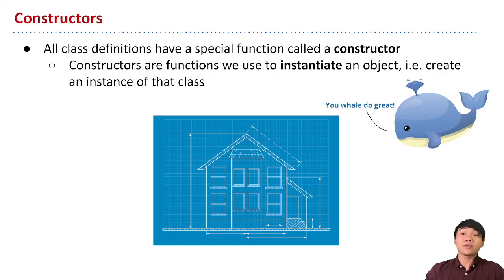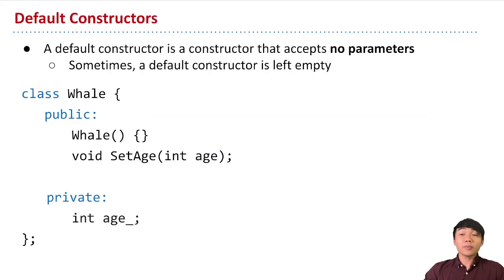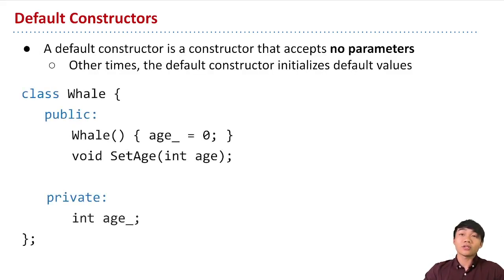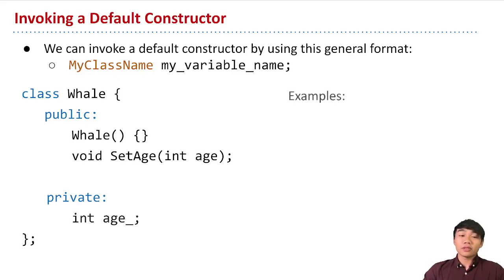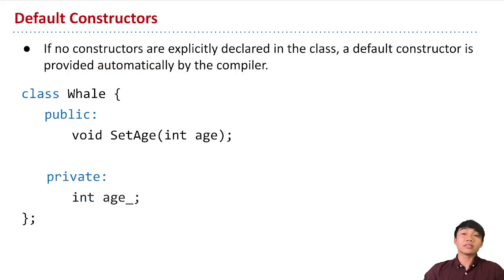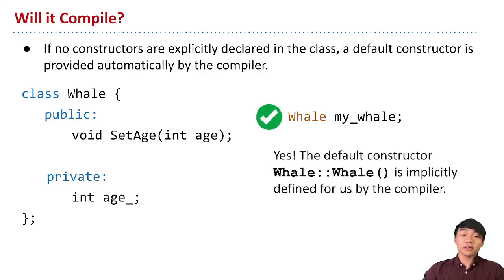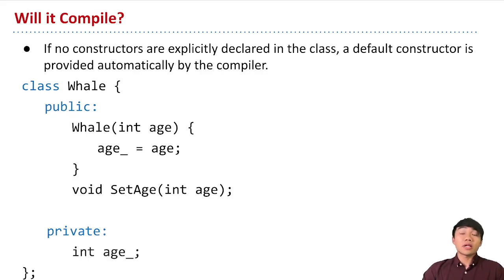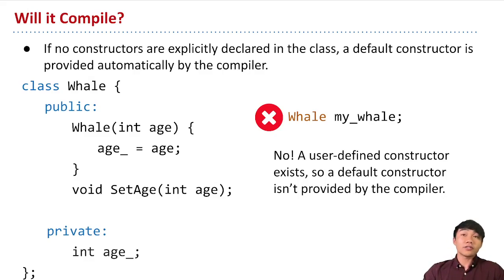CPSC121 Lecture 11.1: Default Constructors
Intro to constructors, default constructors, and how to invoke them.